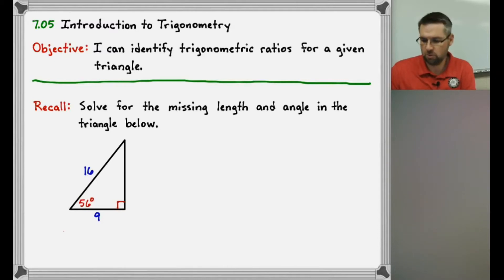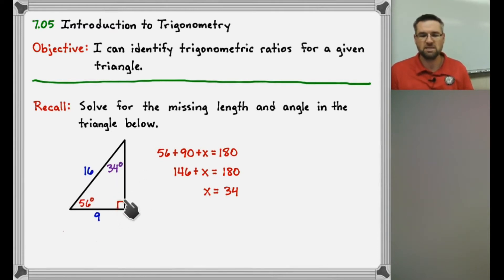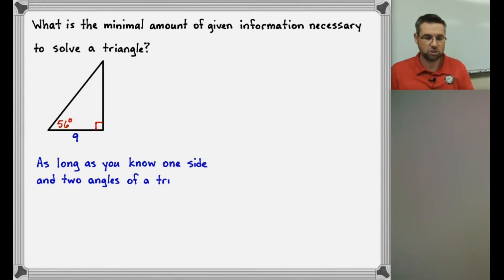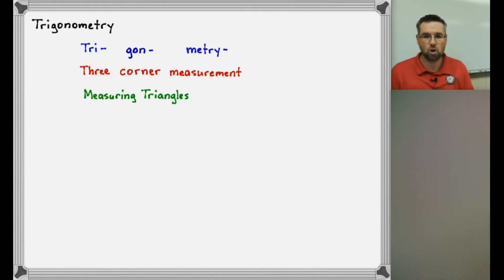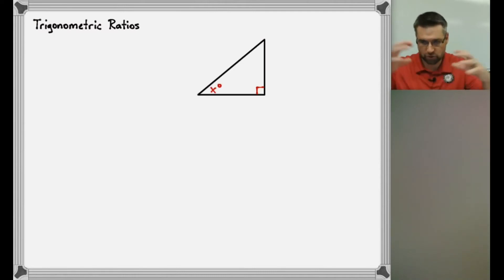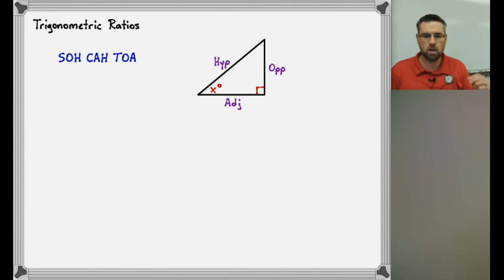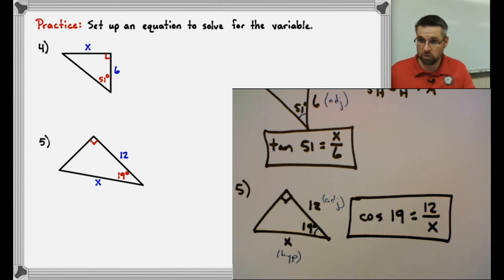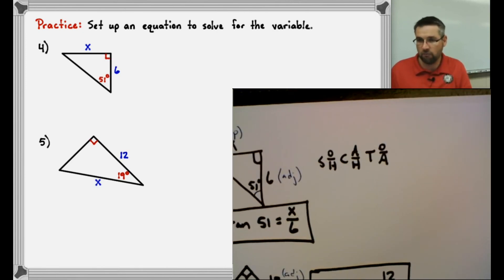7.05 Introduction to Trigonometry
In this video we talk about the basics of trigonometry in order to solve right triangles.